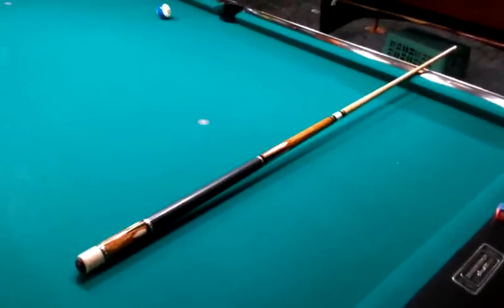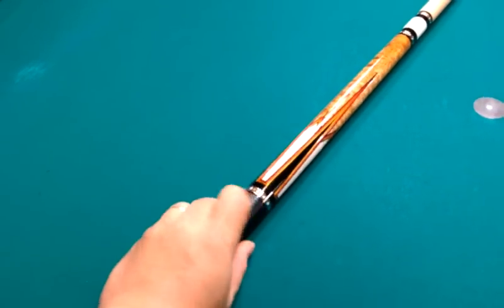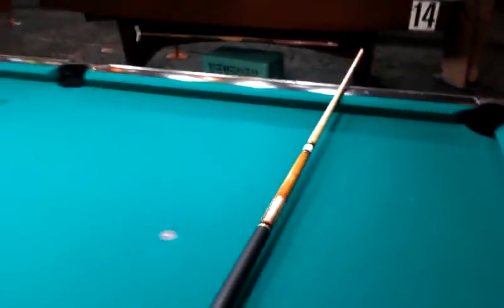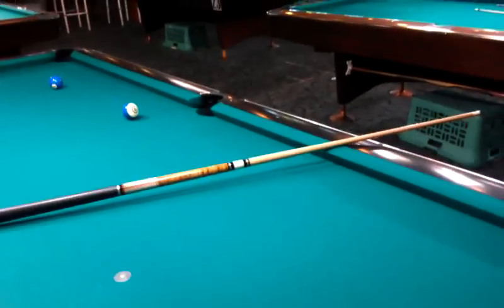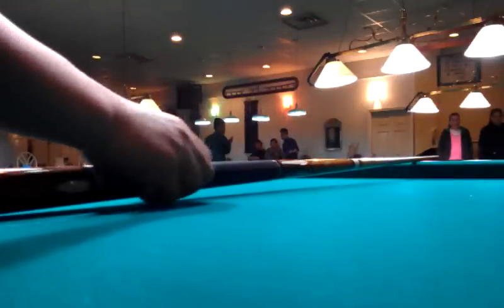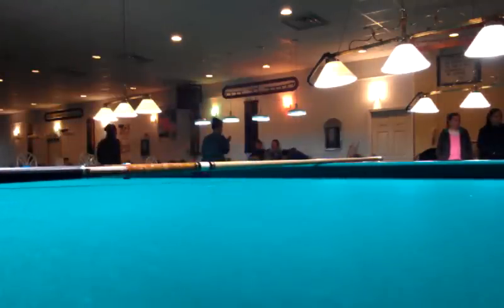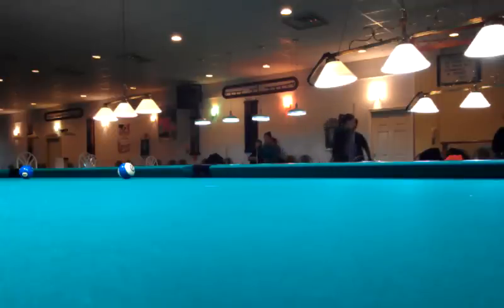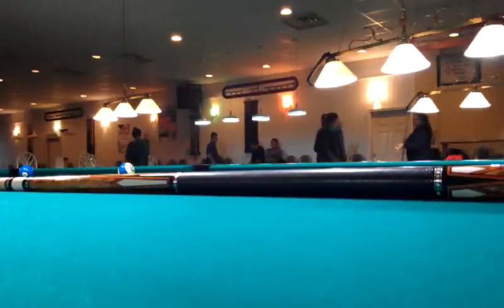Gina Cue straight test